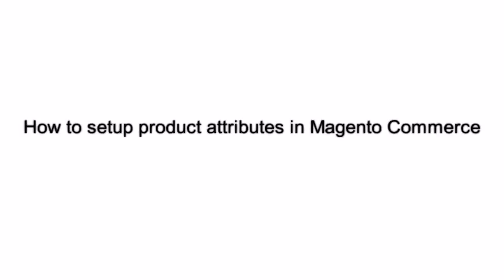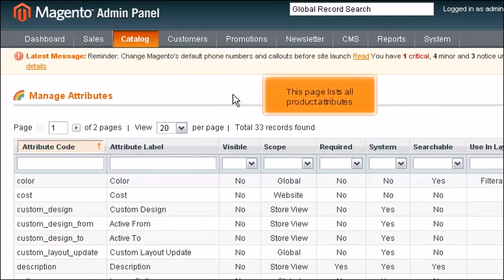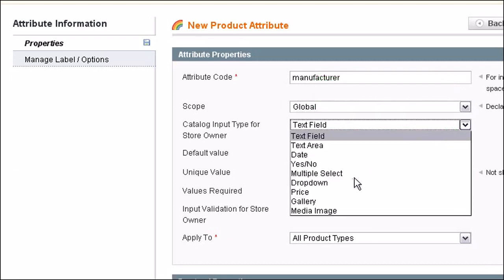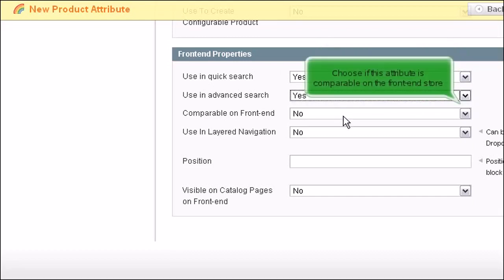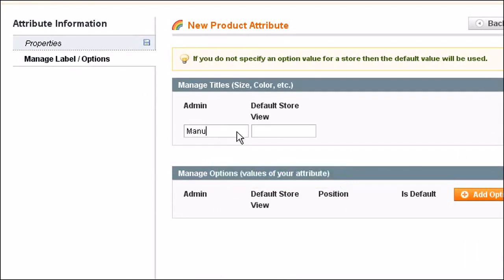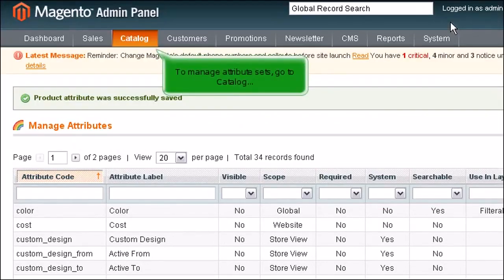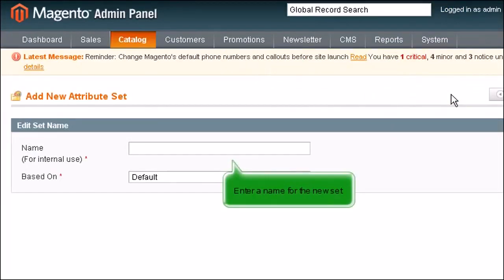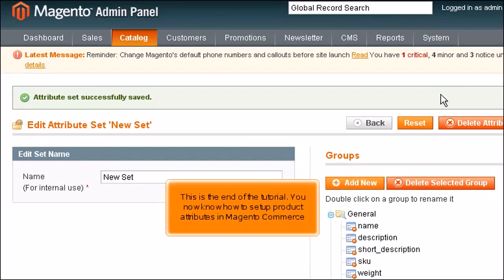Magento Commerce: How to Setup Product Attributes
In this HostPapa tutorial, we show you how to setup product attributes in Magento Commerce.

Magento is an eCommerce platform built on open source technology that provides online merchants with a flexible shopping cart system, as well as control over the look, content, and functionality of their online store.